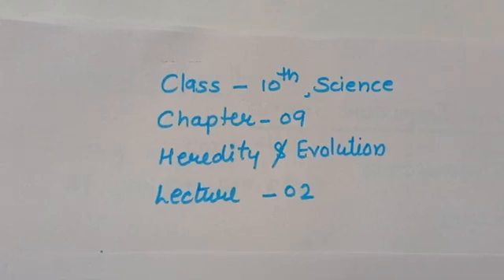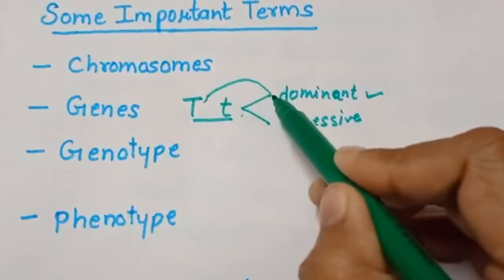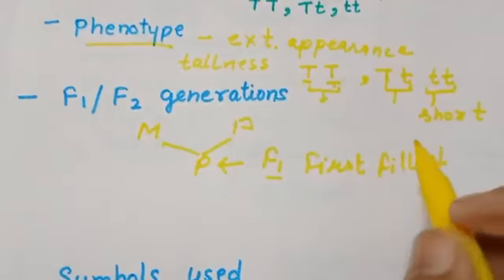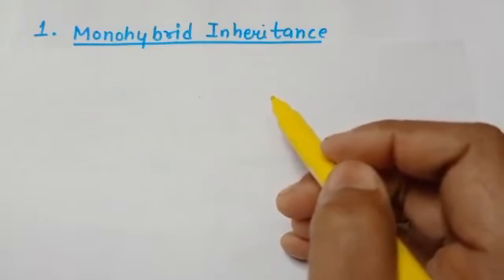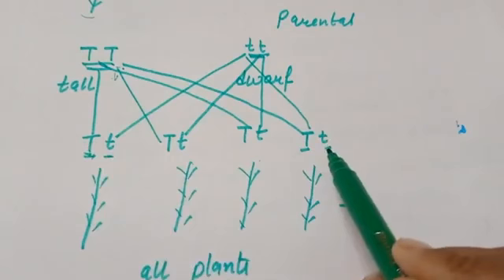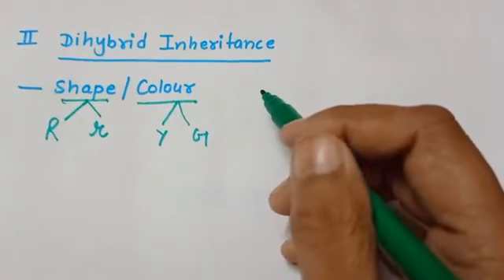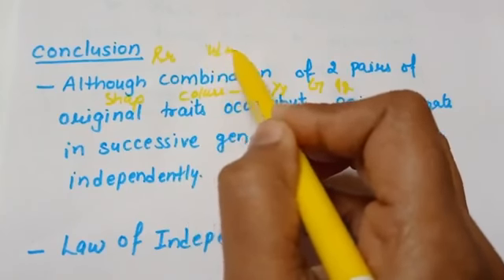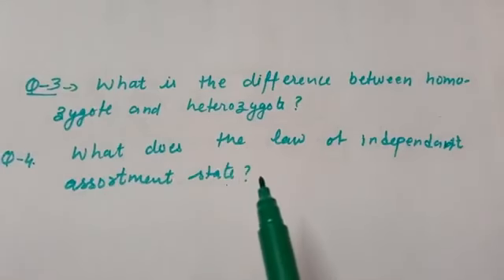Class -10th, Science, Chapter -09 Heredity and Evolution, Lecture - 02